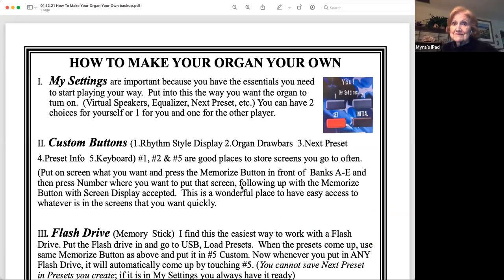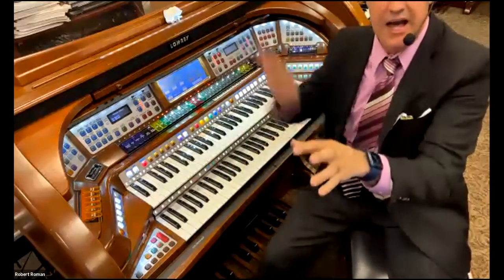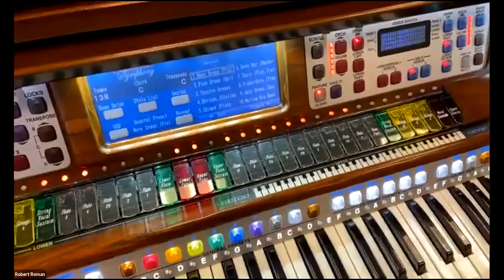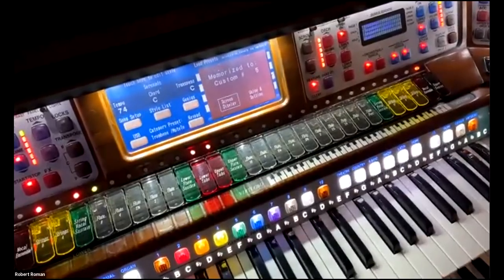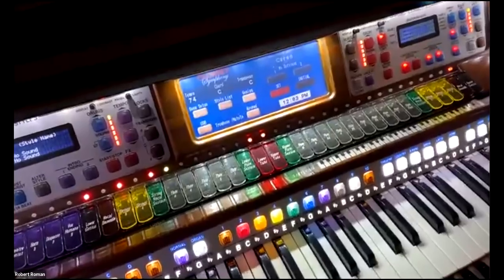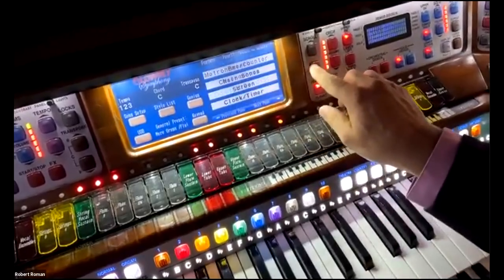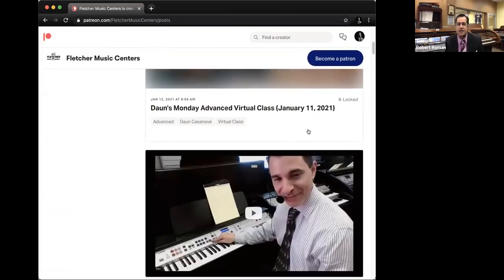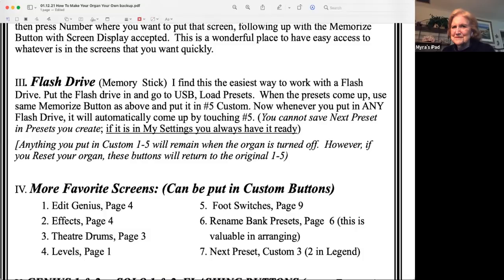A +SU Series Product Features Class (January 12, 2021)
Today's Features taught: Myra shows off the amazing things you can do with My Settings, Custom buttons and more!